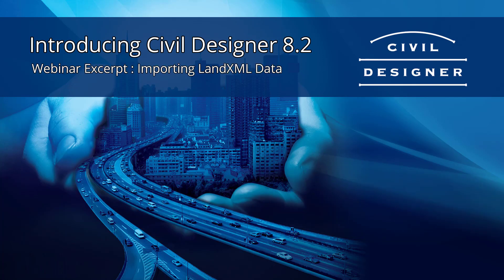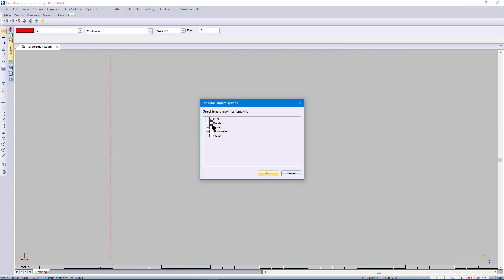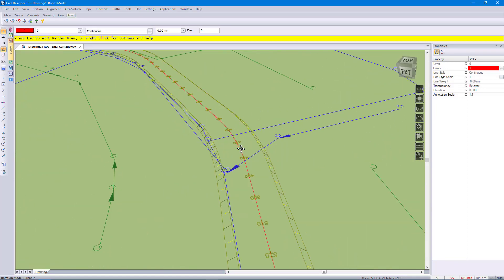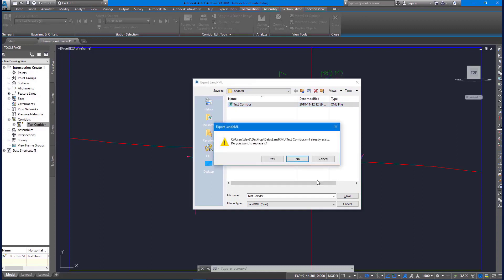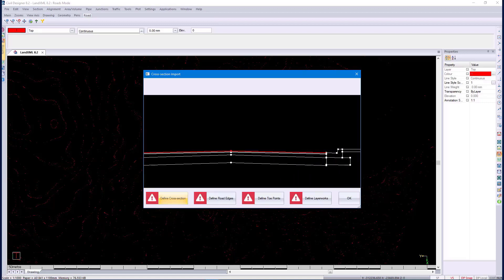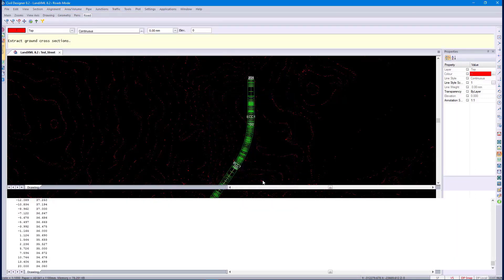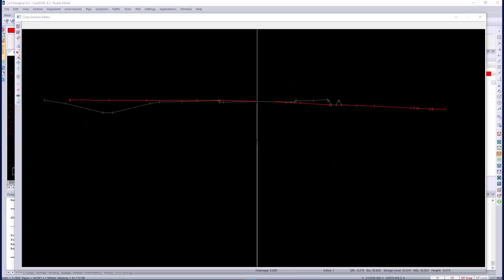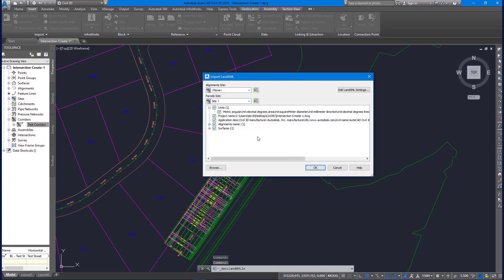CIVIL DESIGNER Software: Importing LandXML data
Importing LandXML data in Civil Designer, in this case as as exported from Civils 3D.